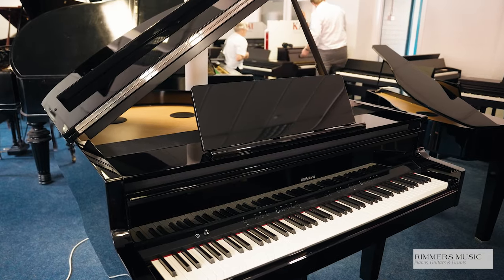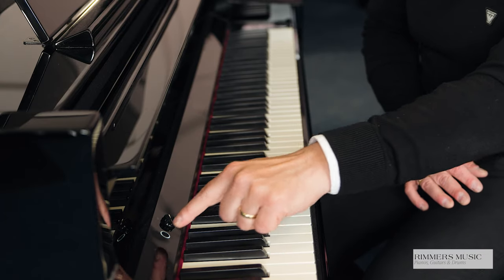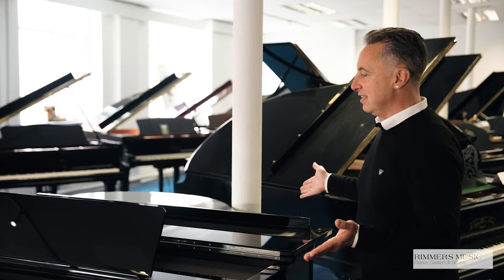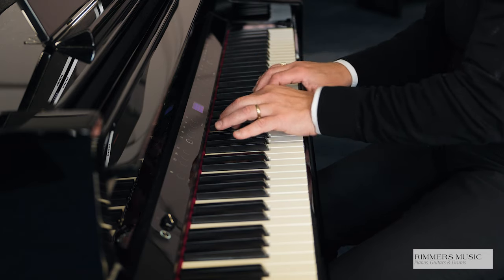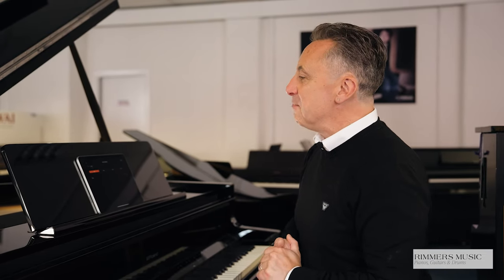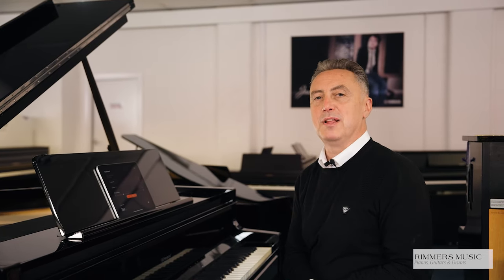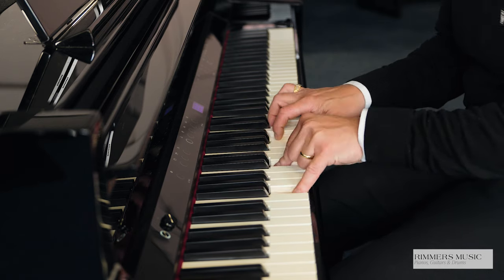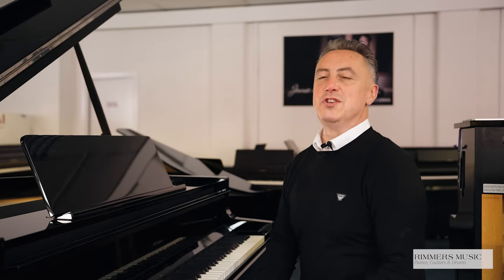Roland GP9 Digital Grand Piano - Why it's perfect for you!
Here we have Graham Blackledge showing you around the Roland GP6 Digital Grand piano and explaining why it's perfect for you.